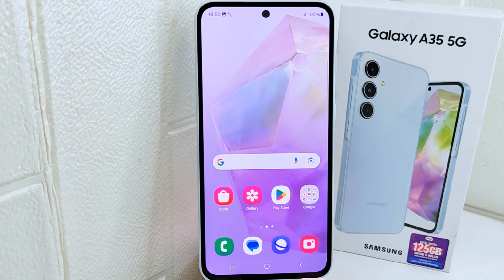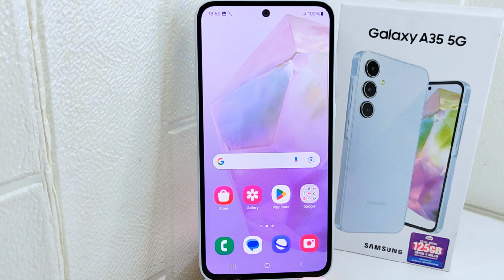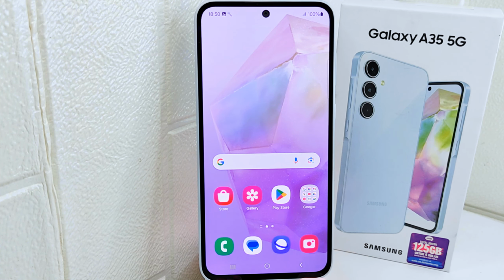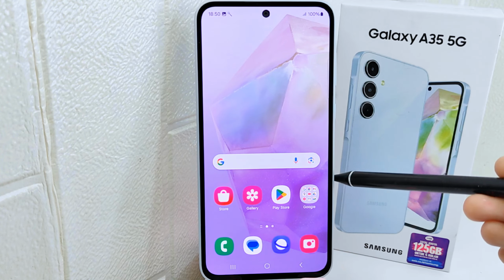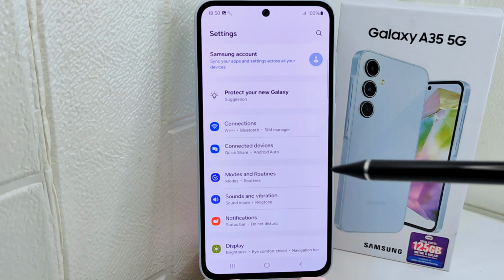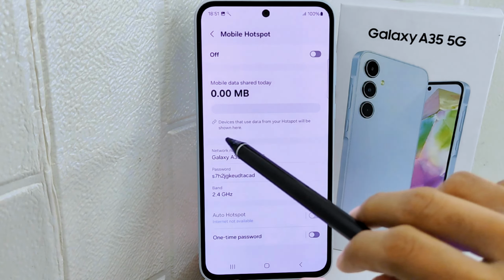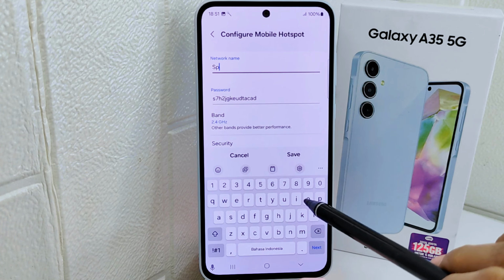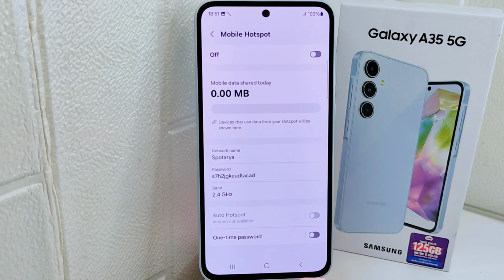Samsung A35 5G | How To Change Hotspot Name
how to change hotspot name in samsung a35 5g.

This tutorial deals with search:
how to change hotspot name
samsung a35 5g
how to change hotspot name in samsung
how to change hotspot name samsung a35 5g
samsung a35 5g hotspot name change
hotspot name change.